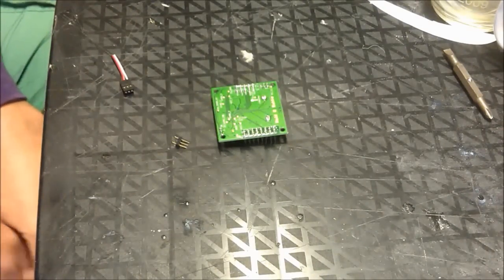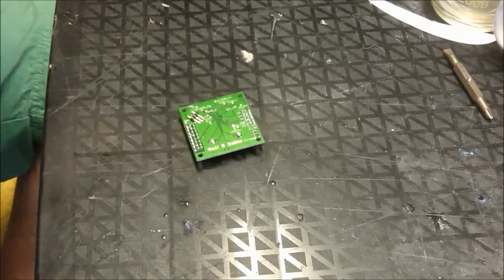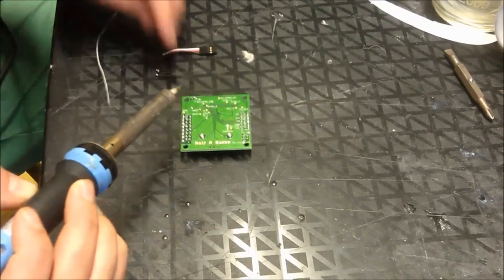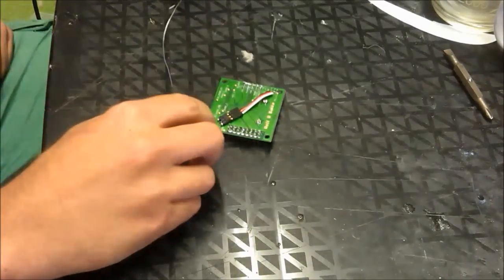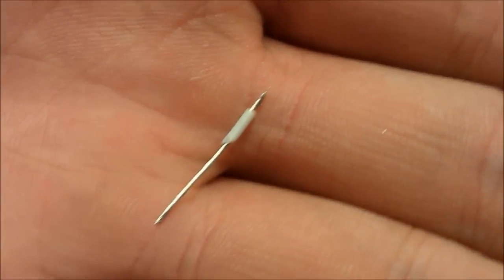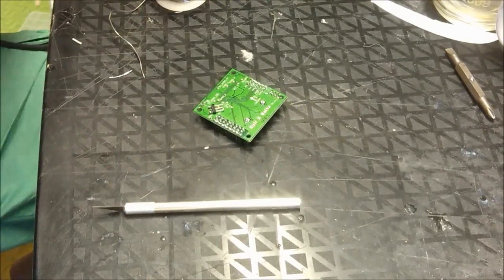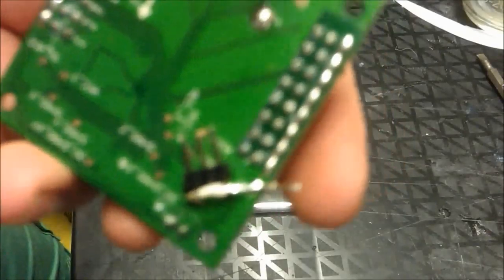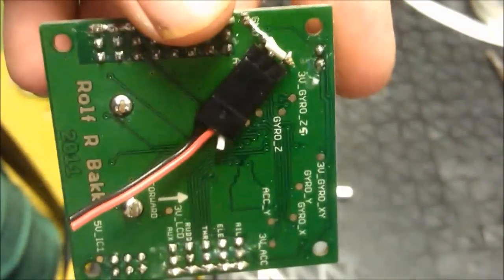KK2.0 low profile battery input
how to mod your kk2.0 voltage input to be low pro .

3 pin servo type pins
short piece of wire
servo lead